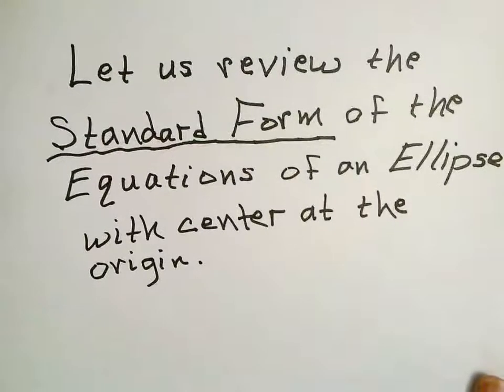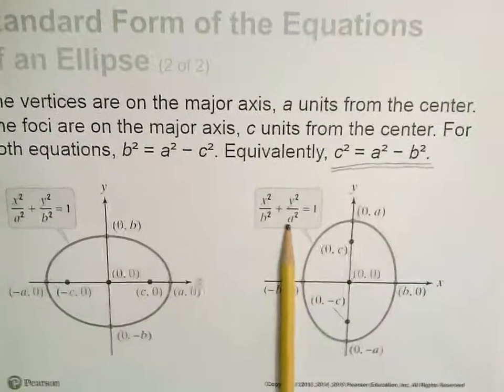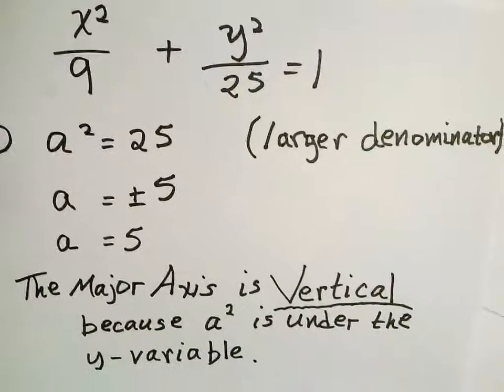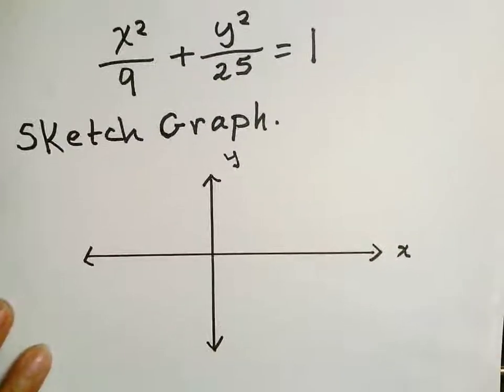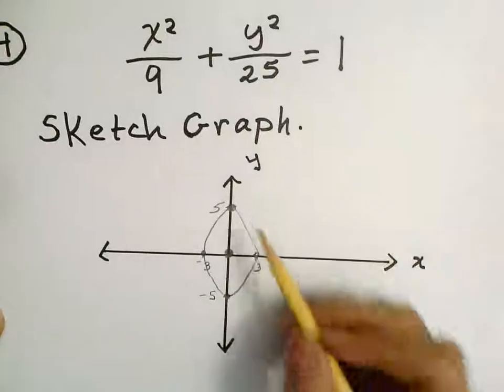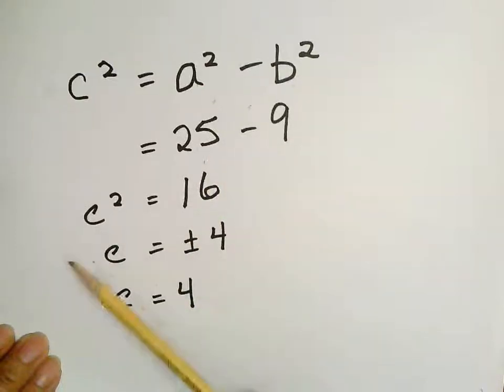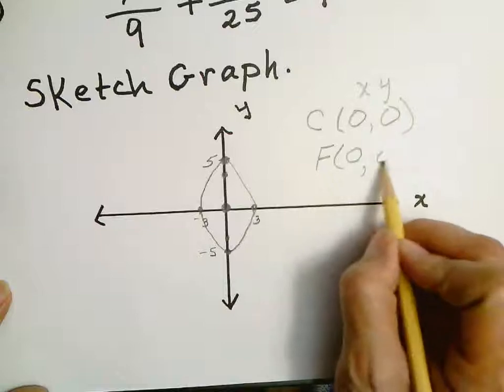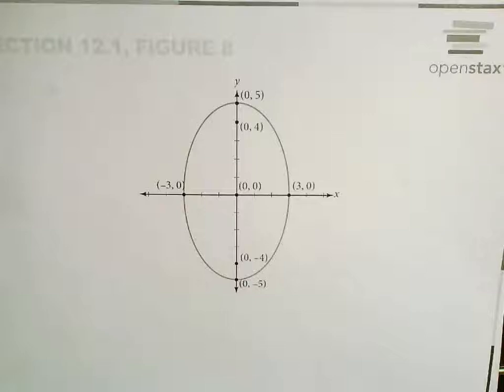03 24 2020EllipseA3